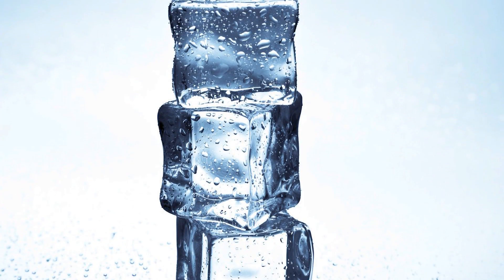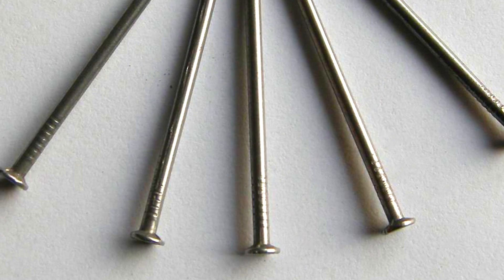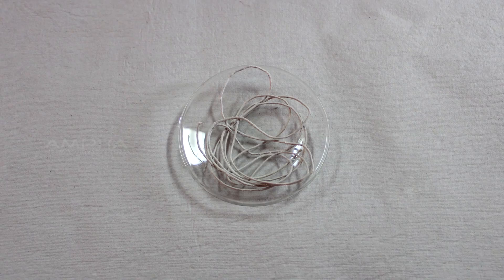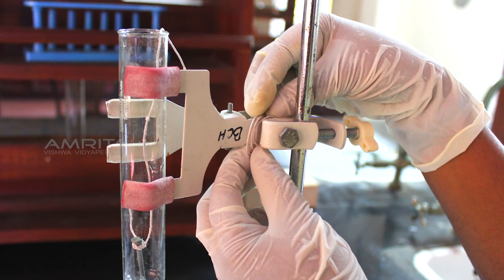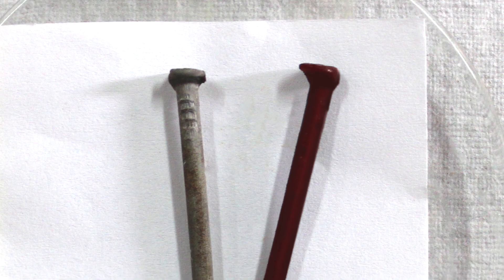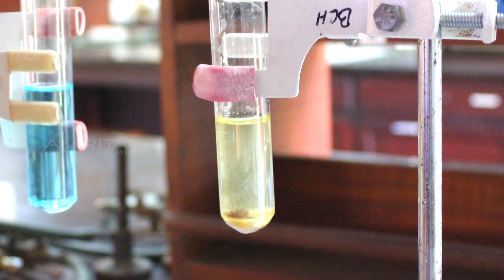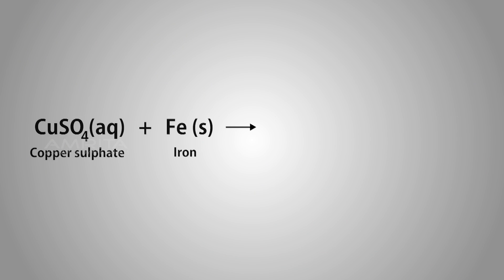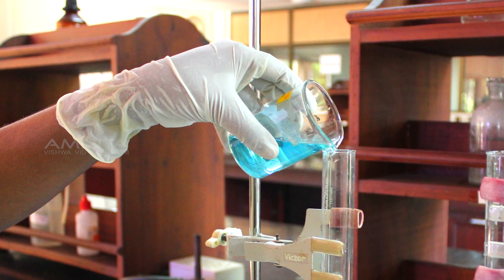Single Displacement Reaction - MeitY OLabs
Single Displacement Reaction :-
Displacement reaction is a chemical reaction in which a more reactive element displaces a less reactive element from its compound. Both metals and non-metals take part in displacement reaction. An example of a single replacement reaction is the reaction of iron nails with copper sulphate solution. An important thing to remember with single displacement reaction is that elements that form cations can only displace cations and elements that form anions can only displace anions. There are two types of single displacement reactions : (a) Cation Replacement Reaction and (b) Anion Replacement Reaction. In cation replacement reaction, one cation replaces another one from its solution. All metal displacement reactions are cation replacement reactions. In anion replacement reaction, one anion replaces another one from its solution. For example, more reactive halogen replaces less reactive halogen from its solution.

This video explains how to study a single displacement reaction with the help of iron nails and copper sulphate solution.